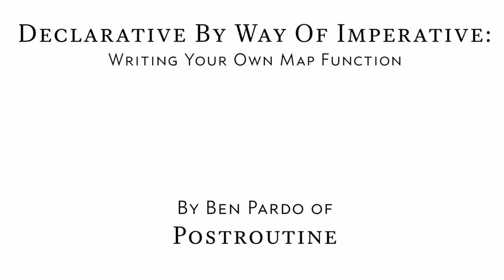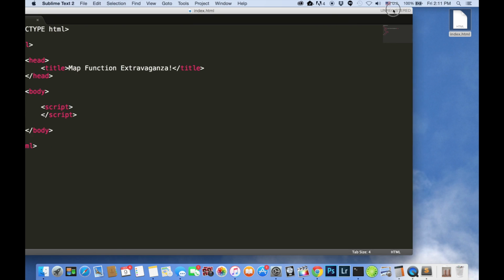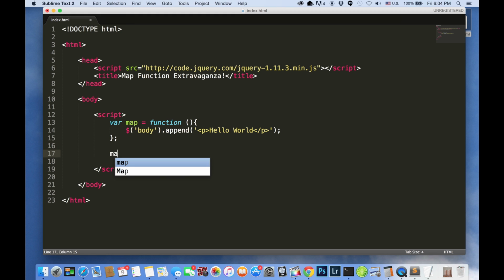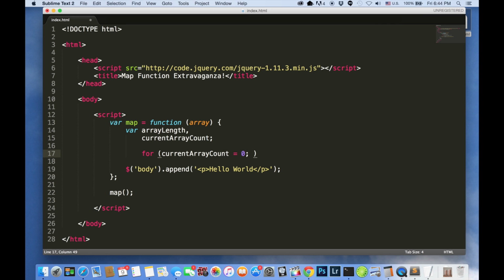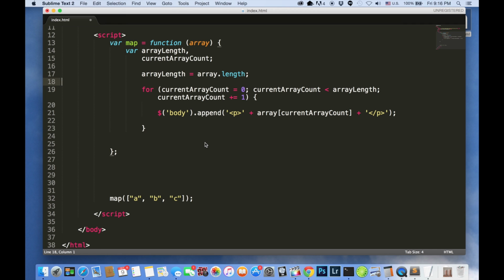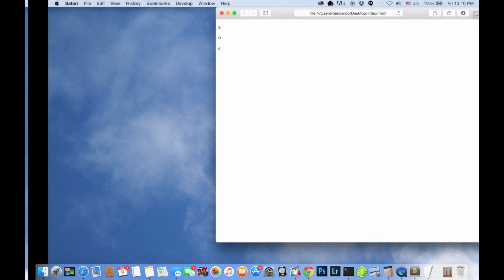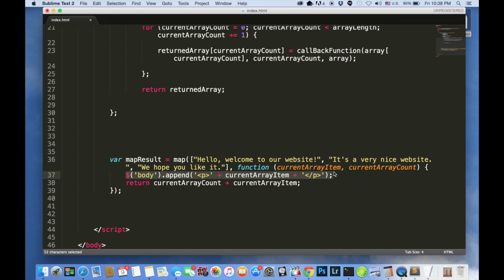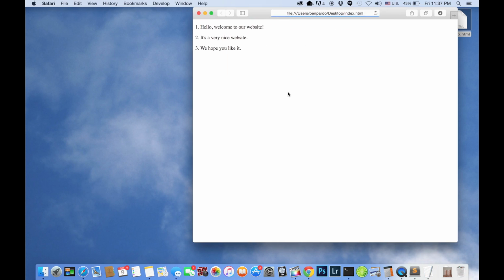Declarative By Way of Imperative: Building A Javascript Map Function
This is a video for beginning programmers to learn how to build a map function and the differences between imperative and declarative programming in Javascript